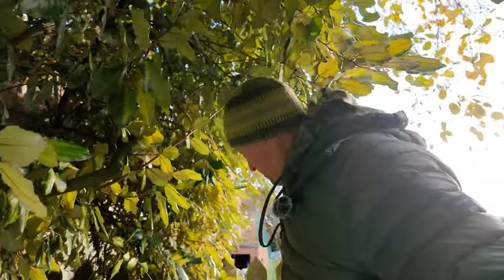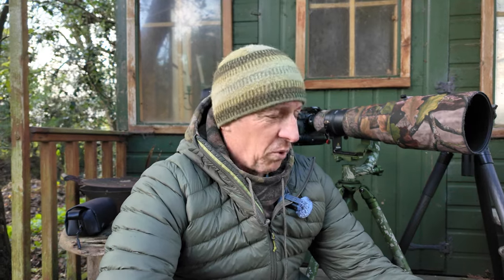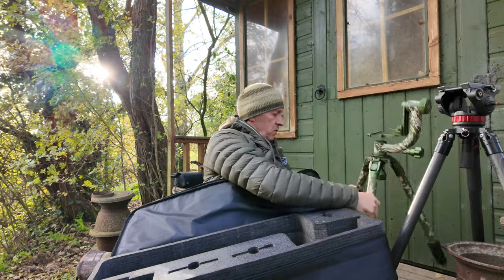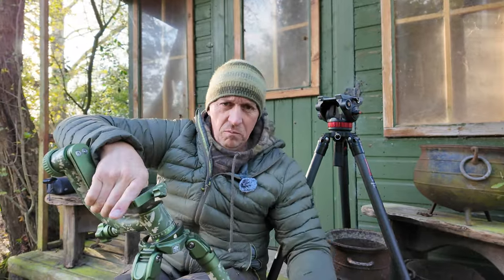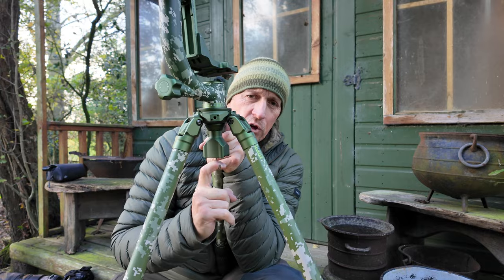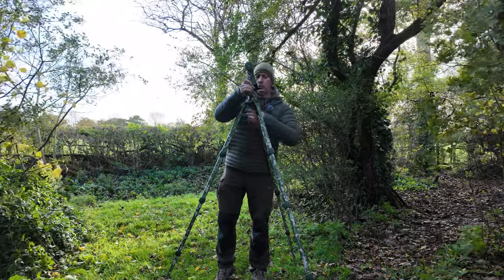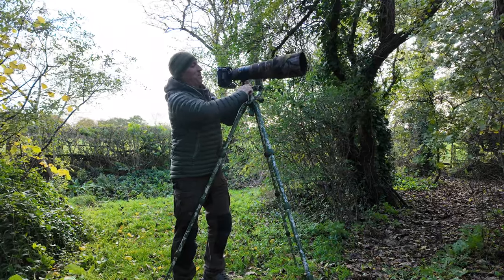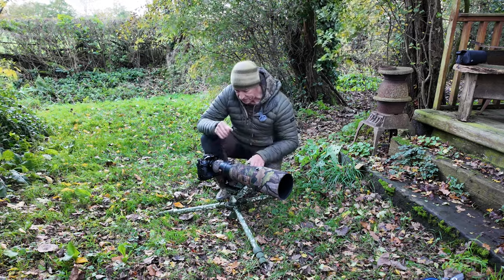Channel Update and Sirui Camo Tripod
I know its been a while since the last film but this moving house game is playing havoc with the channel and film production. Anyway the great news is that we've found a house and will hopefully be moving in soon!!

In the meantime Sirui got in touch and asked if I was interested in testing a new tripod that they are releasing. When I saw the tripod I jumped at the chance as its one of the few on the market that is actually aimed at Wildlife Photographers. Its got a camo colour scheme!!
Check out the NEW Sirui CT-3204 plus CH-20 Gimbal head in the film.

The tripod will retail at around $799, and can obtain the tripod from Sirui Official Sales :

CAMERA GEAR
Nikon Z9 mirrorless camera.
Nikon 500mm F4 AF-S ED VR G
Ifootage TC9 Fastbowl Tripod
Manfrotto 502 AH Video Head.
Viltrox 13mm f1.4 STM Nikon Z Mount
Mindshift Backlight 36L Camera Backpack

VLOGGING SETUP

DJI Osmo Pocket 3 Creator Combo
Ulanzi and Coman Zero Y Travel Tripod
Nikon Z30 + 16-50mm DX VR Kit
DJI Osmo Action
HollyLand Lark 150 Wireless Mic set
Smatree Selfie Stick Tripod
Olight Perun 2 Headtorch.
Joby Gorillapod
Neewer LED lights
Ulanzi 6W LED light
Imuto Powerbank
DJI Mavic Mini 3 Drone

Fjallraven Singi Gaiters
Meindl Dovre Extreme GTX Boots.
Sealskinz Waterproof Socks.
Deerhunter Sneaky 3D Suit
Deerhunter gloves
Camo Scrim Scarf
Foldable Solar charger
Fjallraven Seat Pad
Stanley Flask 1.0 L
Stanley Flask 1.9L.
Stanley Travel Cup.
Swiss Army Knife
Thermarest Prolite (Regular)